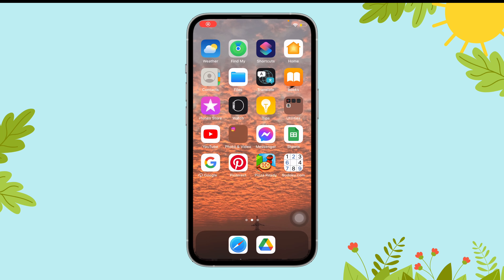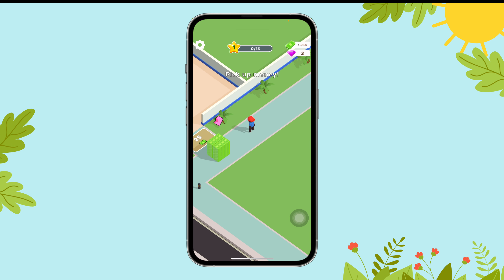Turn off web indexing on Pizza Ready | GamingExplained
Turn off web indexing on Pizza Ready

In this tutorial, we’ll walk you through how to turn off web indexing in Pizza Ready. Disabling web indexing can help maintain privacy and control over your game’s online presence, ensuring it isn’t easily discoverable by search engines. Follow along for simple, clear instructions to adjust your settings and take full control of your game’s visibility on the web. This is especially useful for developers looking to limit access or maintain a more private development stage.